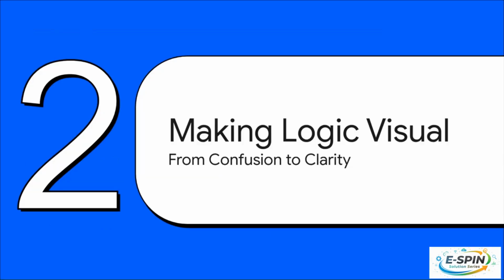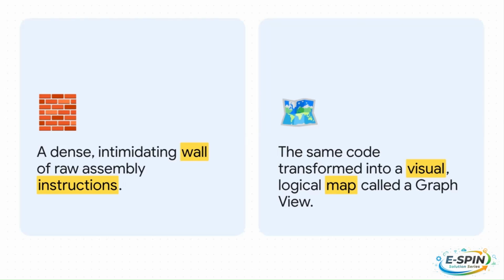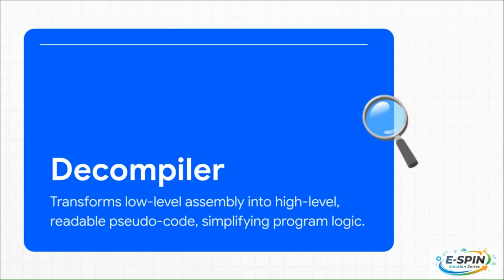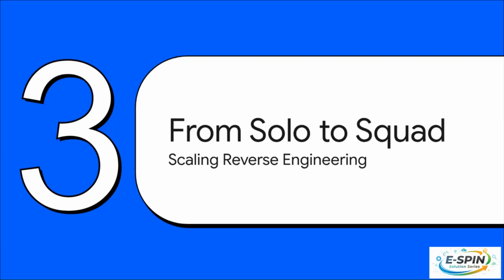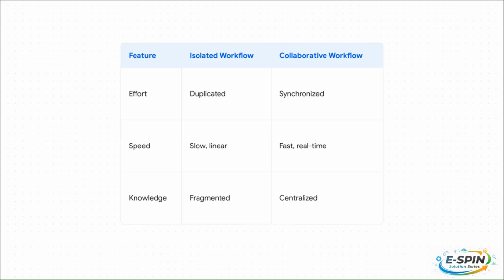Advanced Binary Analysis (Exposing Hidden Malware Logic)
Relying on "Black Box" software analysis is a gamble—but it isn't the right answer for protecting critical infrastructure.

Chapter:
0:00 Advanced Binary Analysis
0:07 Code: Black Box to Blueprint
1:20 The Code Black Box
1:29 Static Analysis
1:49 Making Logic Visual
2:32 How Graph View Works
3:00 Decompiler
3:24 From Solo to Squad
4:04 Collaborative Benefits
4:25 Securing Our World
5:04 Protecting Critical Sectors
5:40 The Power of Clarity
6:12  What's more important than tools that lets us see inside a world built on code?
6:29 E-SPIN Solution Series: Advanced Binary Analysis
6:34 Advanced Code Analysis Software Infographic

In this video, we explore the key advantages of adopting an Advanced Binary Analysis and Reverse Engineering methodology, focusing on the strategic shift toward a Proactive Malware Defense Framework. Discover why security analysts, forensic researchers, and high-tech industries are moving away from surface-level inspection and making the shift toward a model of Deep Logic Visualization, Decompilation, and Collaborative Reverse Engineering to protect business-critical digital perimeters.

Discover how Advanced Binary Analysis delivers:
The Code Black Box to Blueprint — see exactly how static analysis allows for the safe inspection of unknown or suspicious files without execution.
Making Logic Visual — transform dense, intimidating walls of raw assembly instructions into a visual, logical map called a Graph View to navigate path execution.
Decompiler Clarity — transform low-level assembly into high-level, readable pseudo-code, simplifying complex program logic for faster understanding.
From Solo to Squad — eliminate duplicated analysis and ensure a single source of truth by scaling reverse engineering across collaborative workflows.
Securing Critical Infrastructure — harden your world by analyzing code across 60+ processor architectures to ensure every line is validated against hidden threats.

Whether you’re evaluating malware for internal security, performing incident response, or hardening proprietary firmware, a comprehensive binary analysis pipeline provides a future-proof foundation.

This video is part of the E-SPIN Solution Series, showcasing real-world, enterprise-ready Binary Analysis strategies—from static code inspection to scalable collaborative reverse engineering.

Security Analysts & Malware Researchers
Forensic Investigators & Incident Responders
Software Architects & Reverse Engineers
Organizations exploring advanced threat detection and secure code validation

🔹 E-SPIN Solution Series – Advanced Binary Analysis, Done Right
🔹 From Assembly to Pseudo-code – Simplifying Complex Program Logic
🔹 Secure, Scalable, and Fully Hardened Digital Foundations

[Standard Channel Information]
About E-SPIN